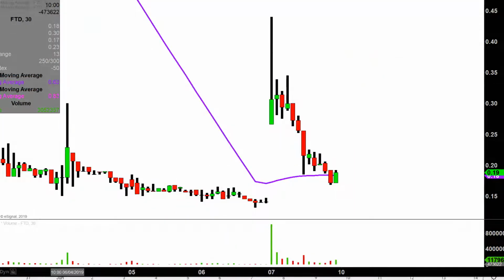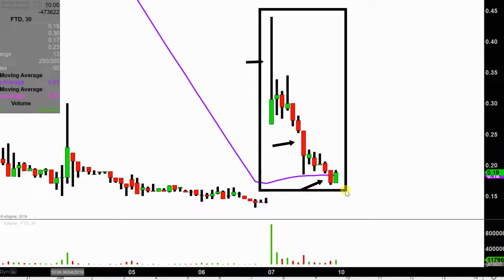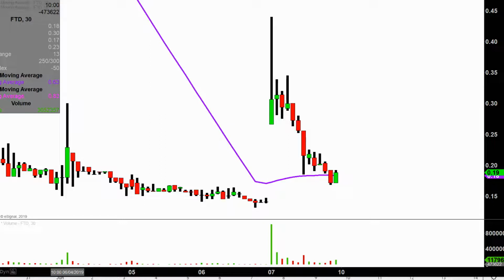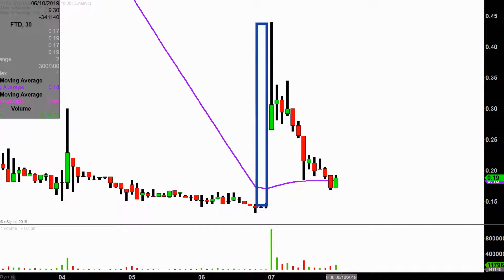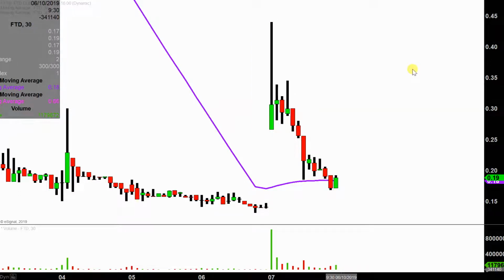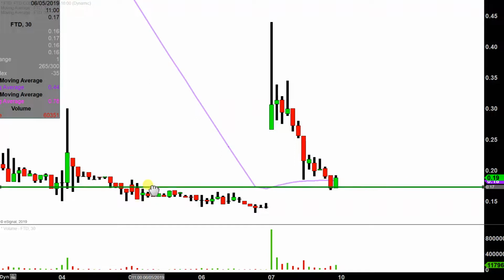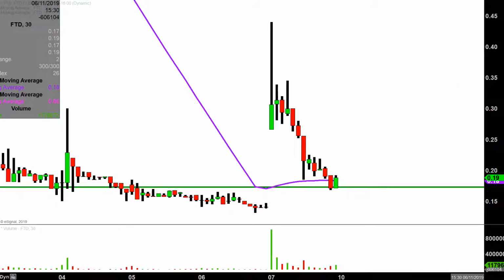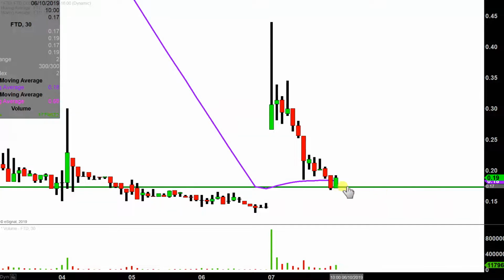FTD Companies, Inc. - FTD Stock Chart Technical Analysis for 06-07-2019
Learn how to read stock charts and identify technical patterns as ClayTrader does a quick stock chart review on FTD Companies, Inc. (FTD).